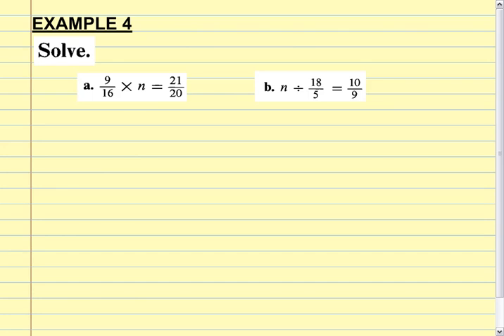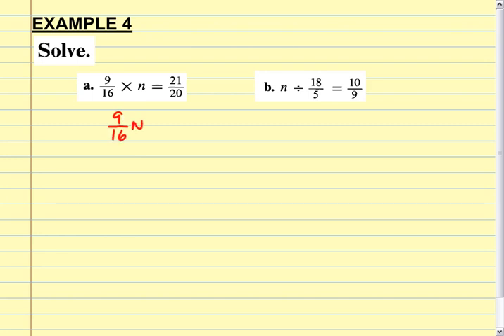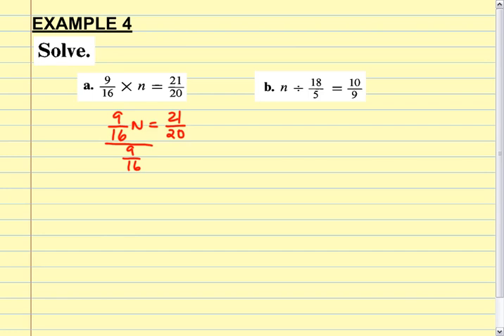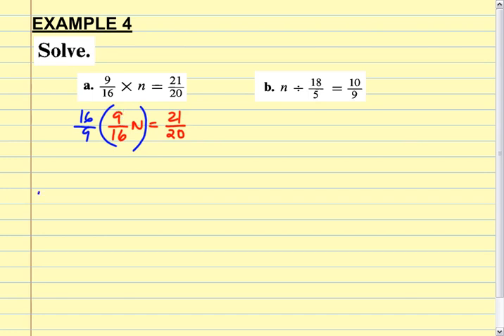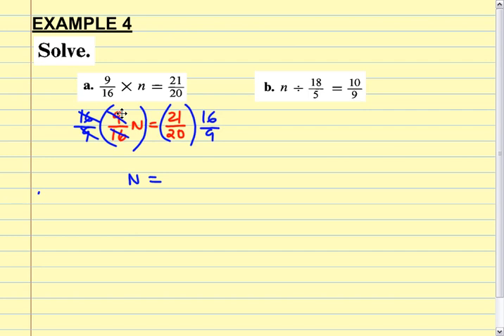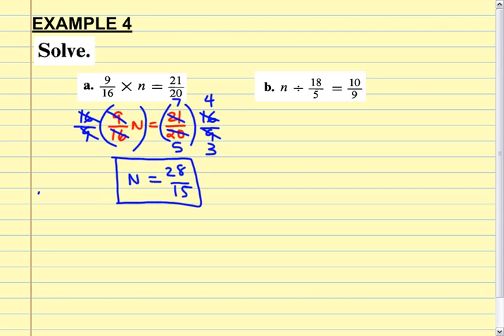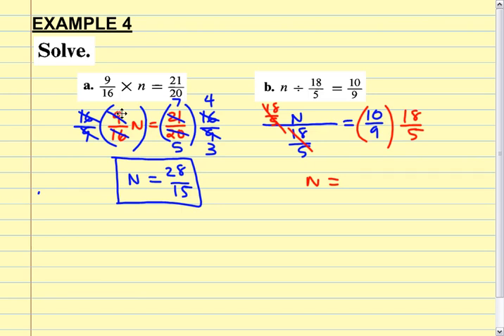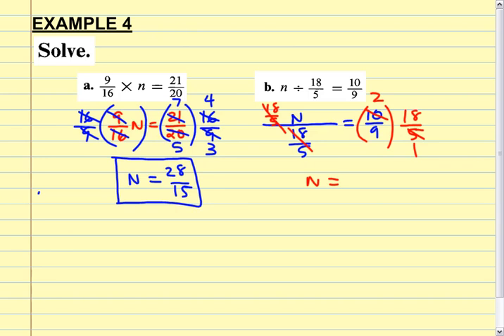Math 6, 13.4.4